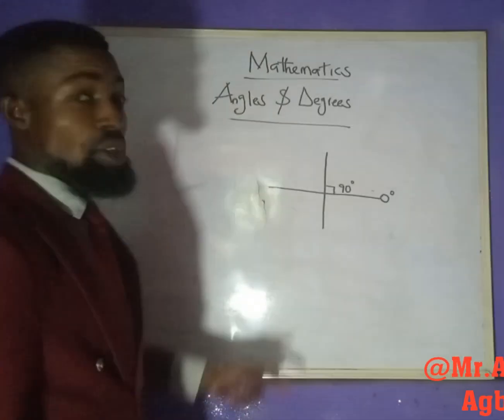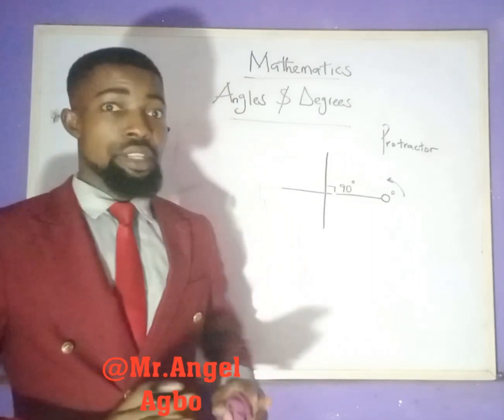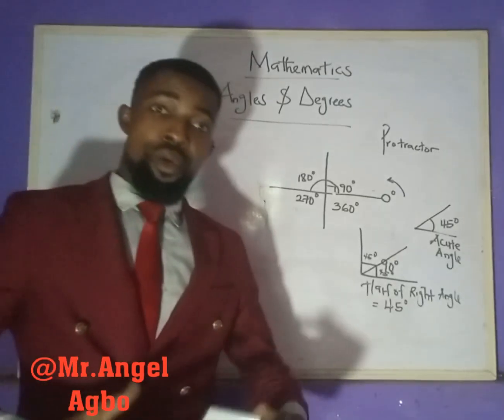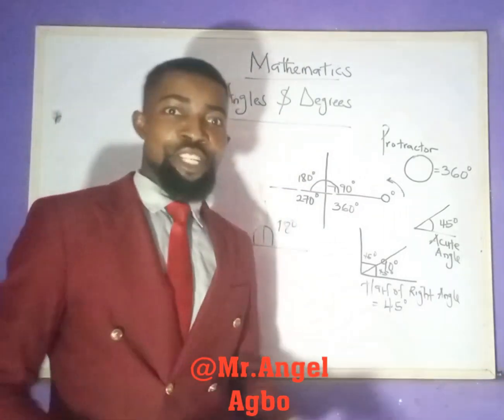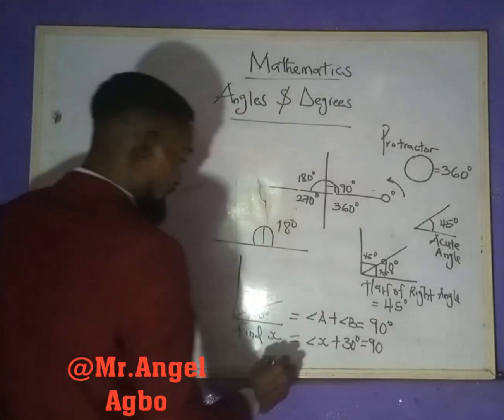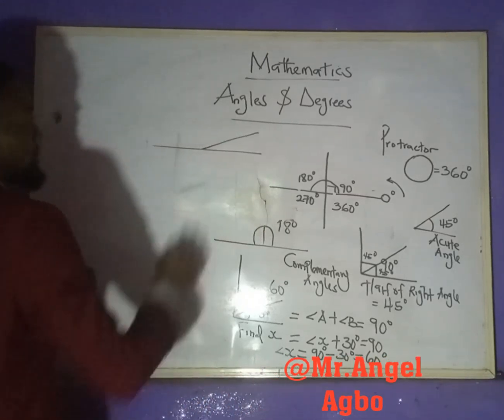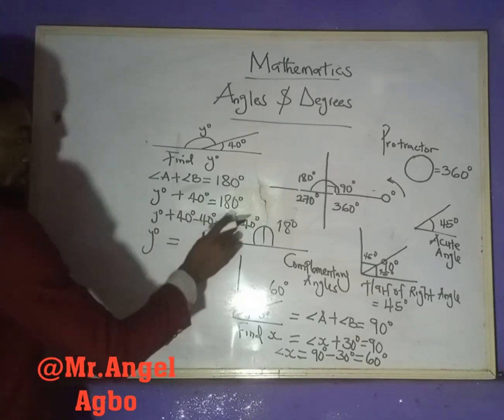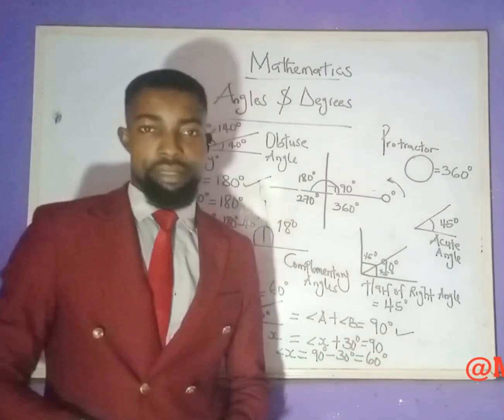SImple Secret Of Angles And Degrees Made Known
Fastest Way To Understand Complementary And Supplementary Angles @agboangel500